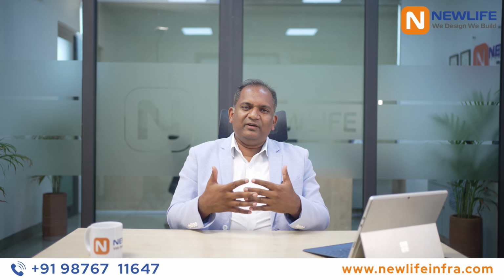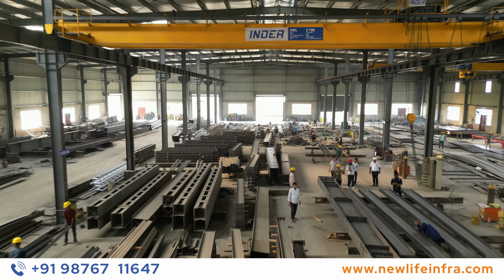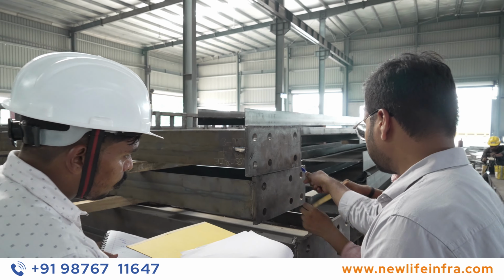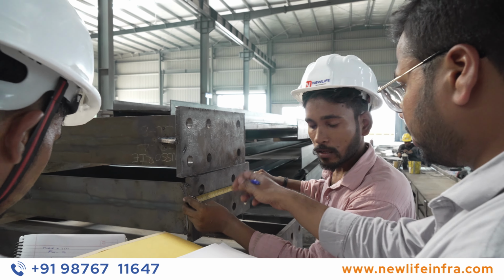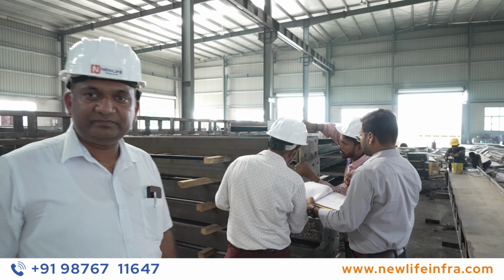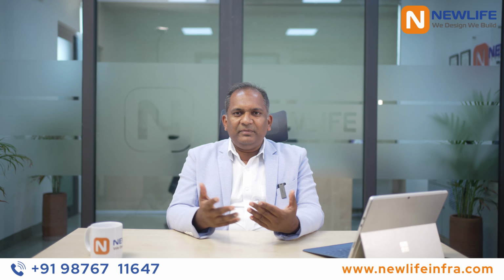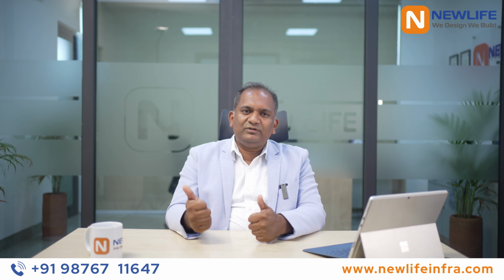Steel House Case Study | Modern, Fast & Durable Home Construction | NEWLIFE INFRA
This video presents the Steel House Case Study, showcasing how NEWLIFE INFRA delivered a modern residential space using steel-based construction for faster execution, structural strength, and long-term durability.

The project highlights how optimized steel design, controlled fabrication, and precise on-site assembly create a strong and efficient alternative to conventional RCC construction — ideal for residential projects requiring speed, strength, and reduced maintenance.

Project Highlights

• Steel structure design & detailing
• Faster construction & controlled execution
• Lightweight + high strength structure
• Better seismic and corrosion resistance
• Modern finish with long service life

This case study reflects how NEWLIFE INFRA combines engineering planning, structural efficiency, and modern construction techniques to deliver steel houses that are future-ready, reliable, and high performing.